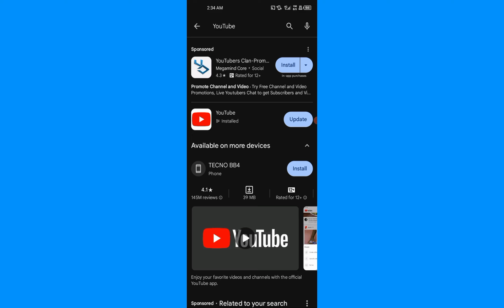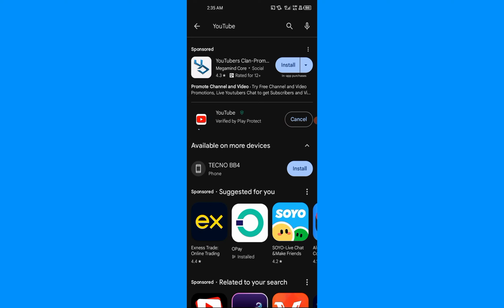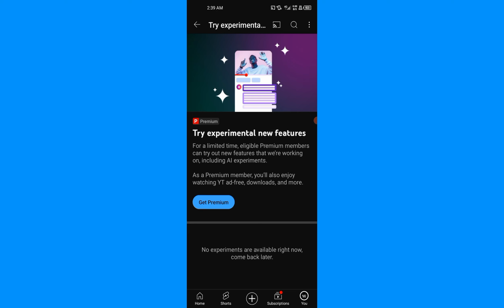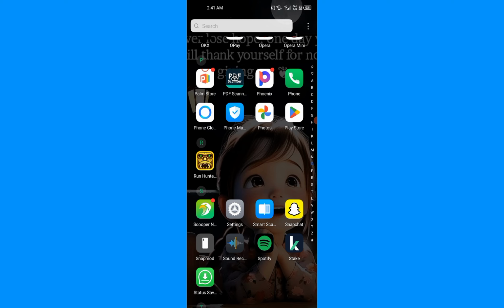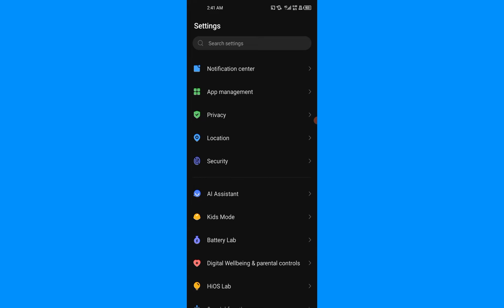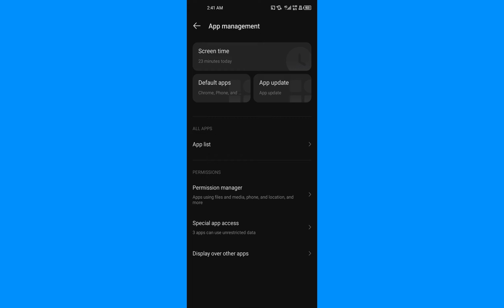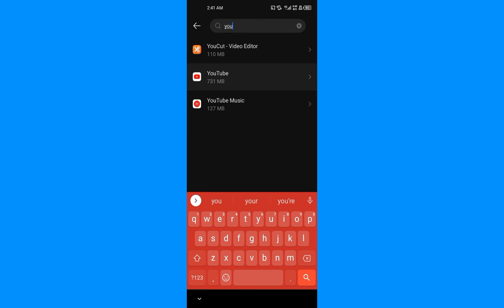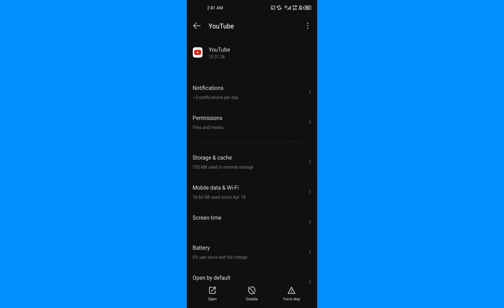How to Get The New YouTube Update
Welcome to our latest video where we dive into the NEW YouTube Update and explore how to use the latest features in 2024! If you want to stay ahead of the game and maximize your channel's potential, this video is for you.

In this comprehensive guide, we'll cover:
- How to access the new features in the 2024 update.
- Tips and tricks to enhance your video creation and engagement.
- A step-by-step walkthrough of the latest tools available for content creators.
- Insights on how these changes can impact your channel growth and viewer interaction.

Whether you’re a seasoned YouTuber or just starting out, our expert advice will help you navigate the new landscape of YouTube. Don’t miss out on vital updates that could boost your visibility and audience reach!